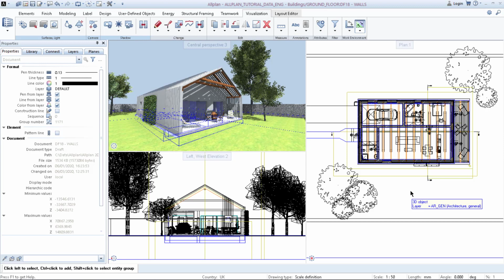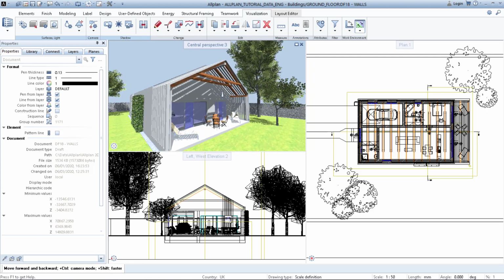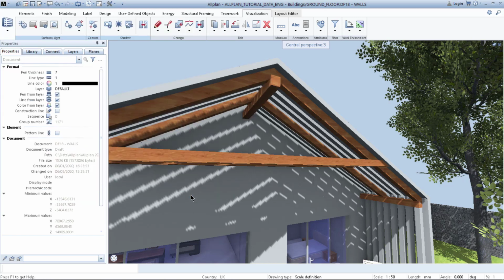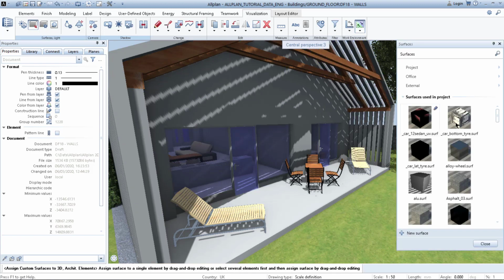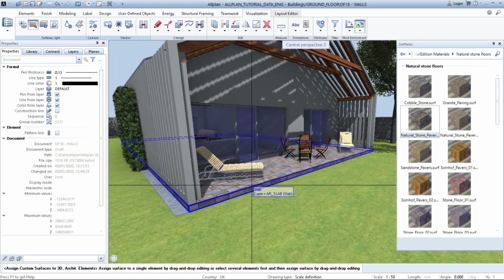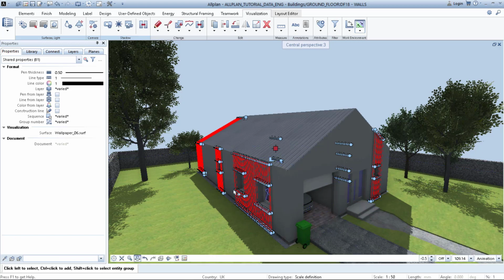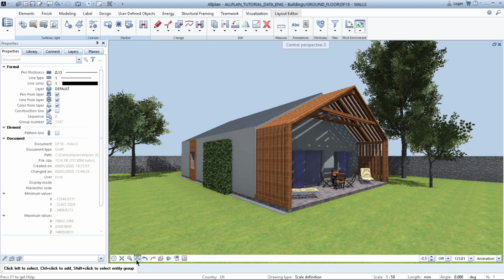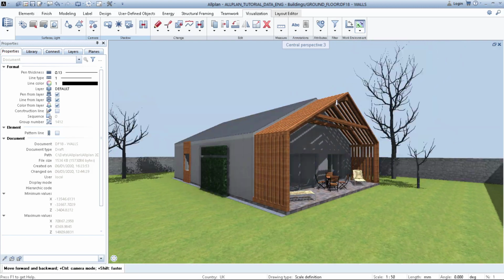TEXTURE APPLICATION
In this video you will learn how to apply some textures on a model in 3 different ways. These can be used depending on the elements you are creating or the time you want to safe in order to work in the efficient way.